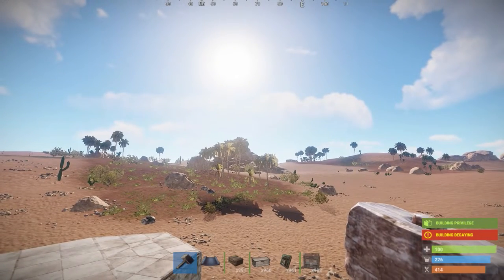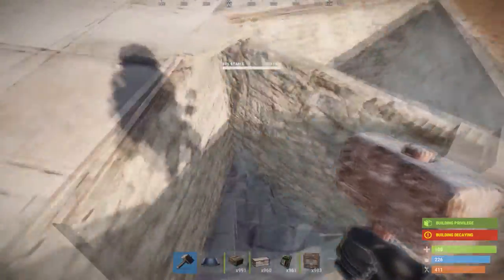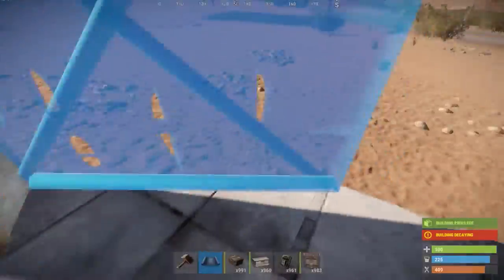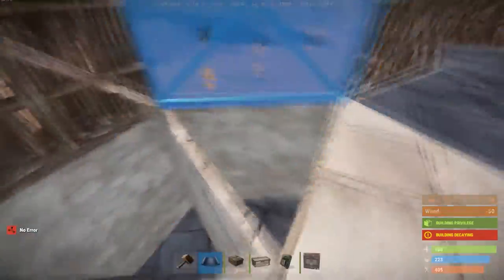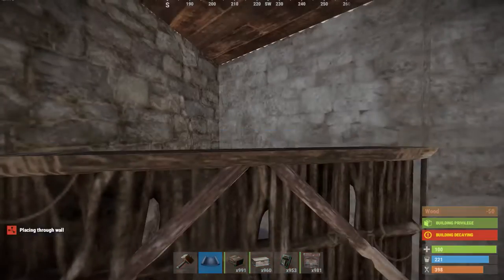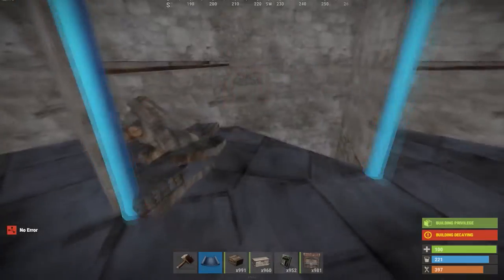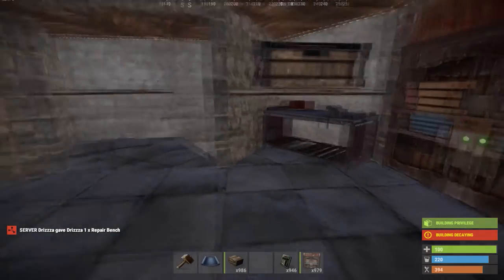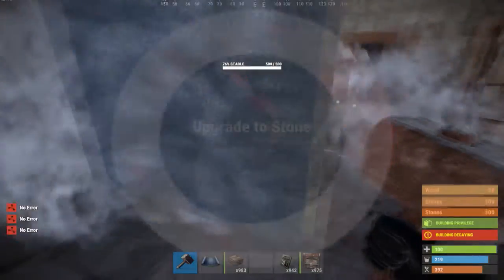Rust Most Ideal Compact Solo / Duo Base | Full Design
Expanding off our previous ideal compact solo / duo starter base design per request.

1T SSD
3T External Harddrive
Corsair 16GB DDR4 RAM
Intel I5-9400F
Intel I7-8700K
MSI GeForce 1660Ti
ASUS Gaming Motherboard
EVGA 750W PSU